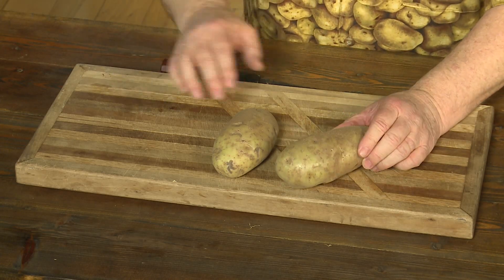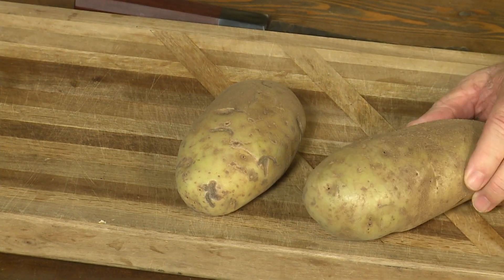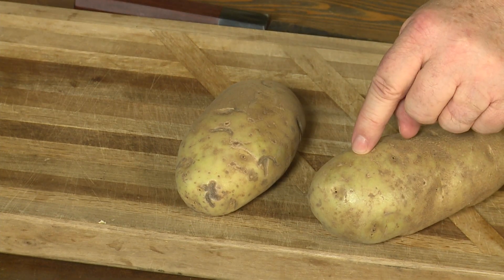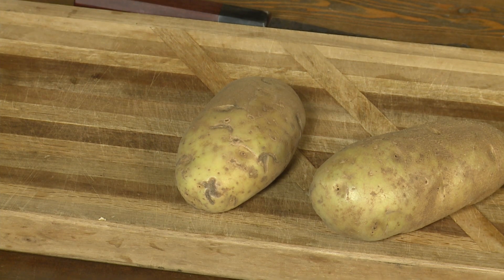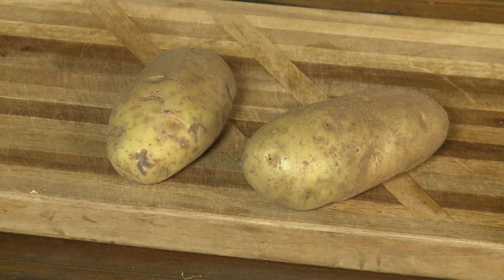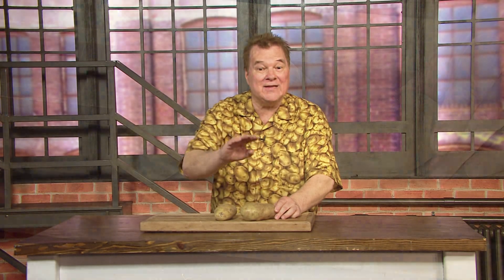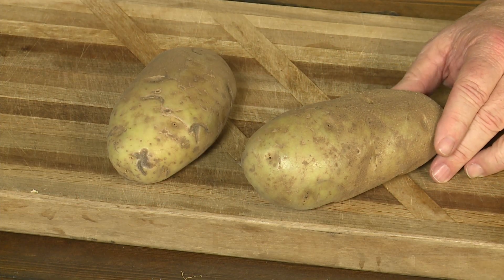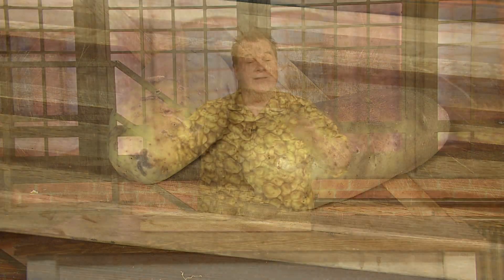What's that Green on my Potatoes? | Your Produce Man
Why do your Potatoes turn Green? Your Produce Man explains the science.